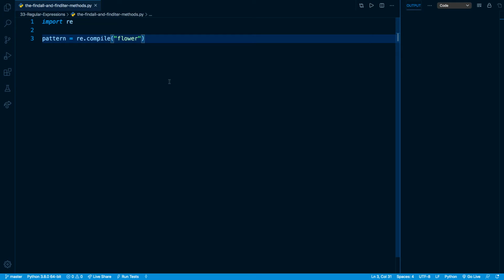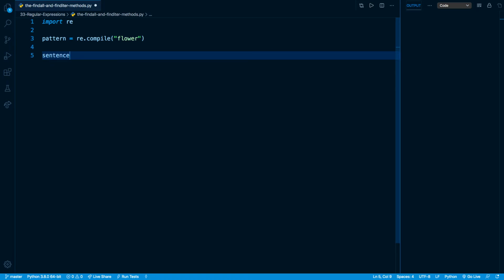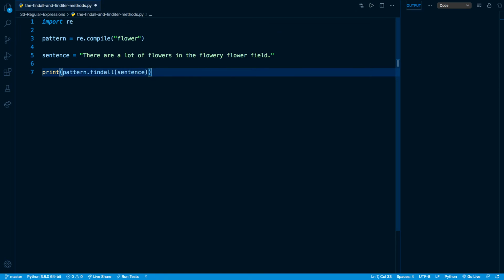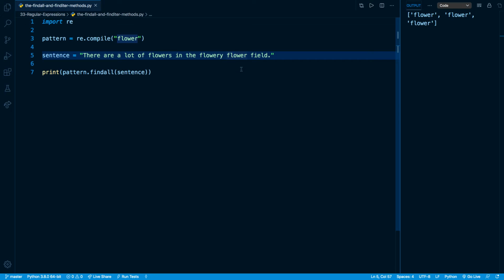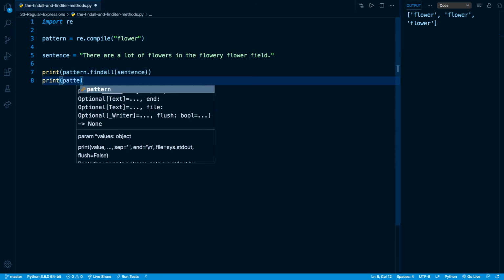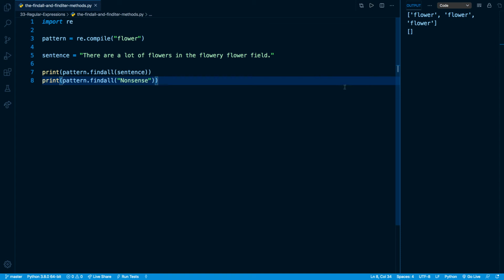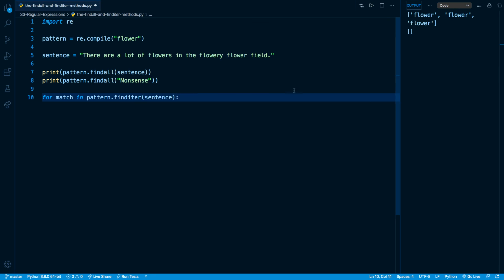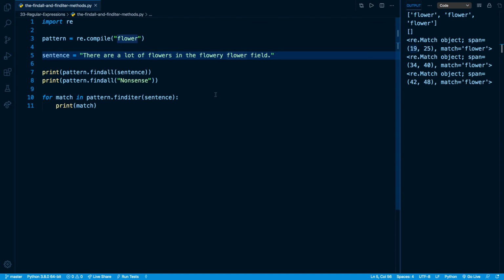Regular Expressions - 03 - The findall and finditer Methods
This video is part of my comprehensive 48+ hour Python course available on Udemy:

The previously introduced search and match methods find only the first occurrence of a pattern within a string. In this lesson, we introduce the findall and finditer methods for identifying multiple matches.